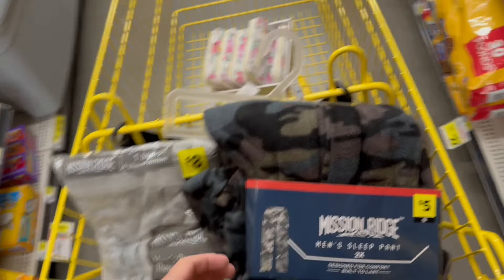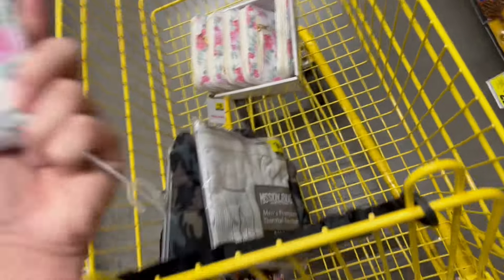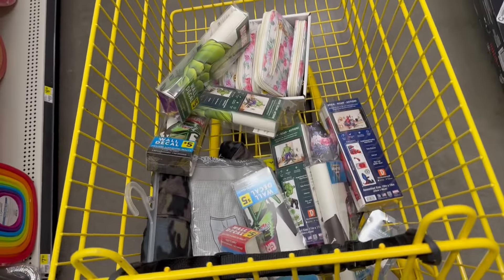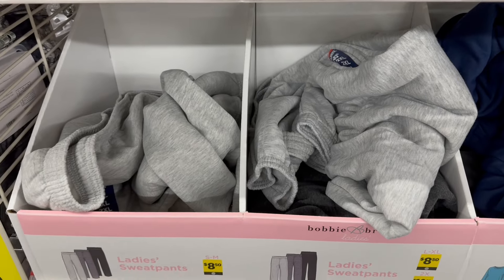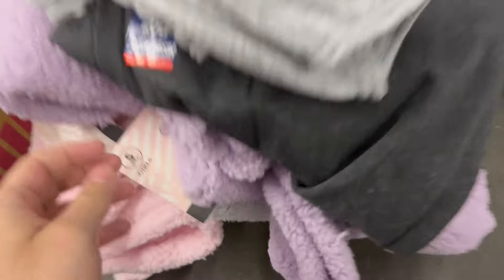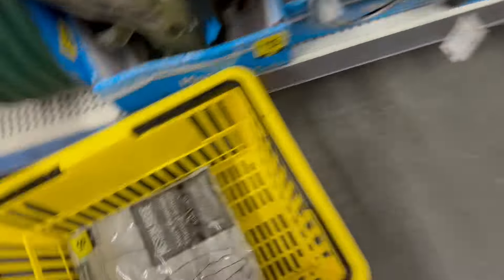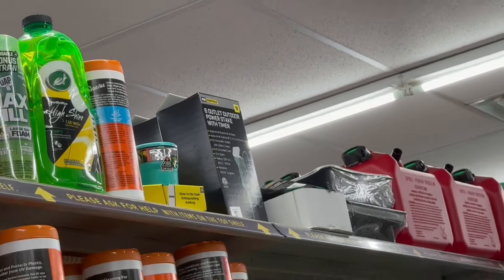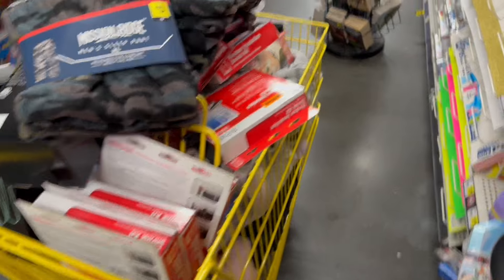Warming Up To A Big Haul!!! | Dollar General Penny Shopping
In this video I take you penny shopping with me to multiple Dollar General’s for this week’s big list. * You won’t believe how much I got *.